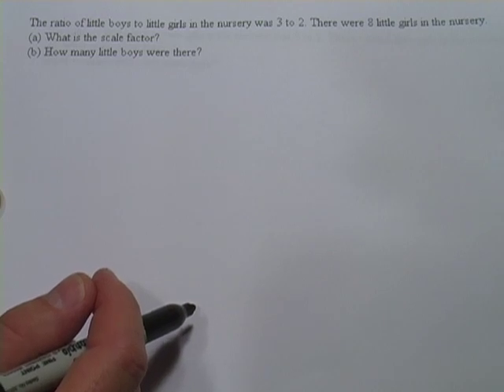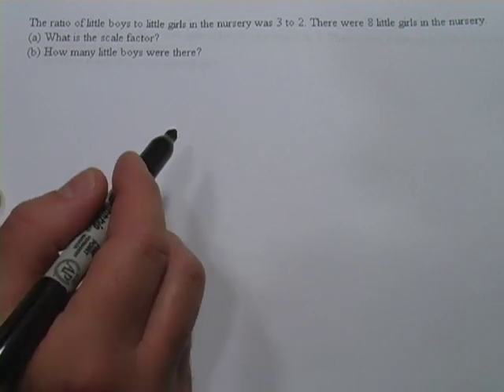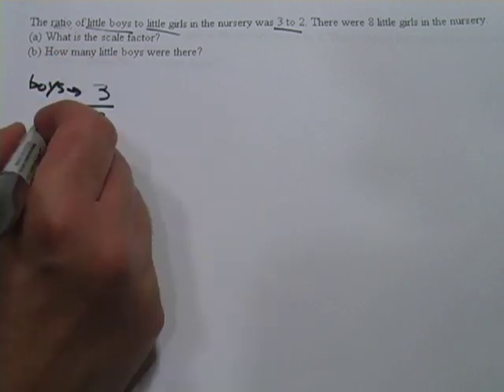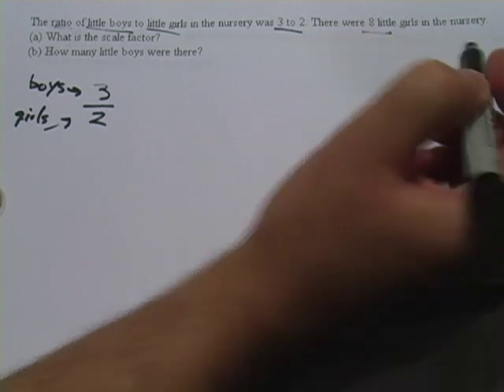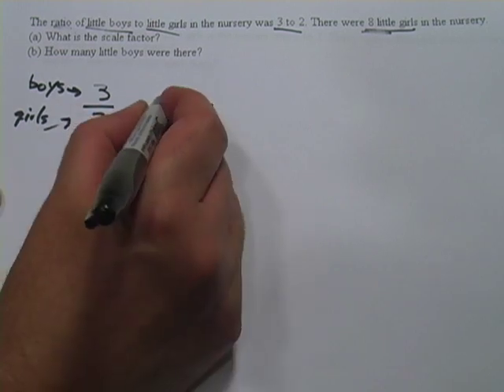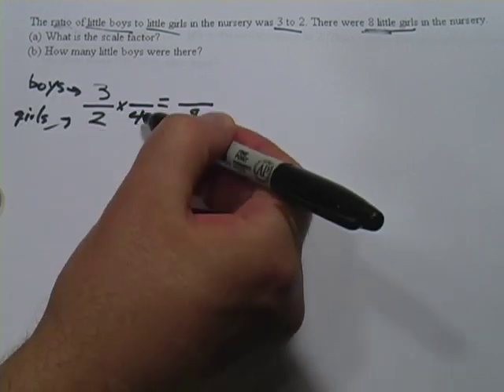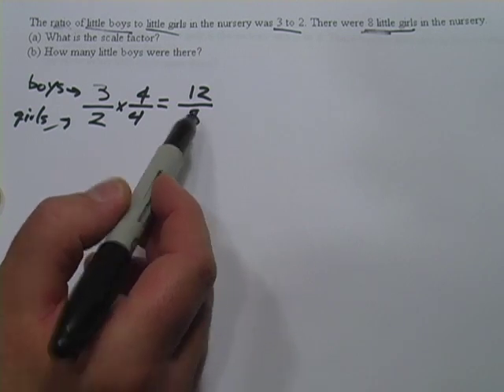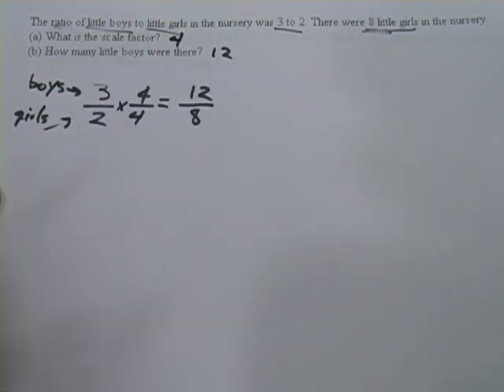Using a Scale Factor to Solve Ratio Problems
How to solve ratio problems using a scale factor